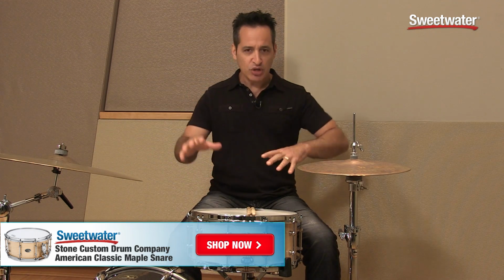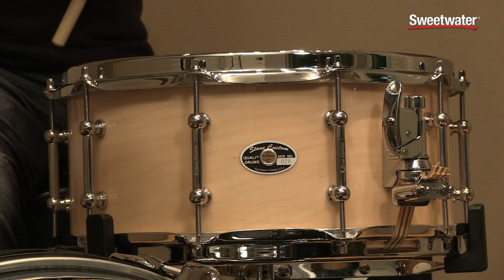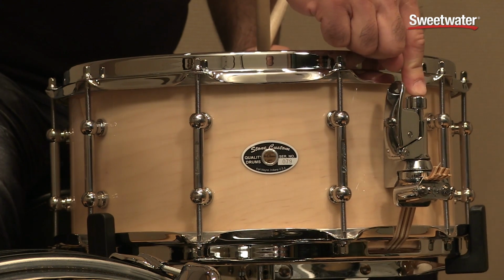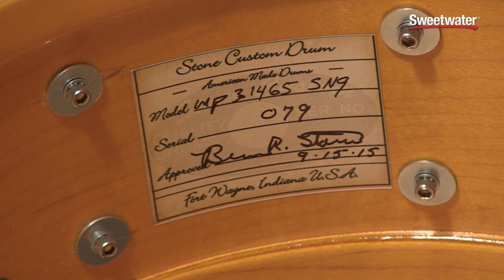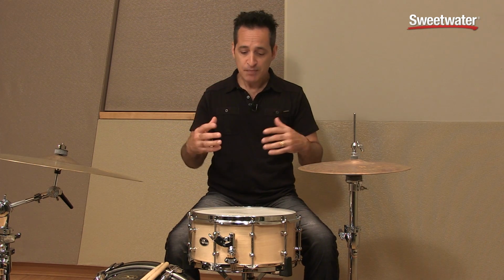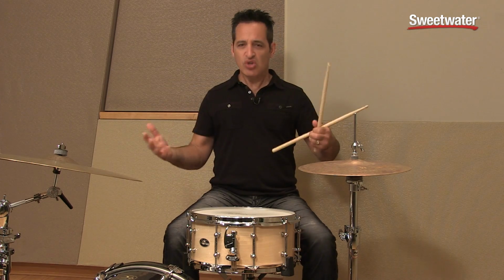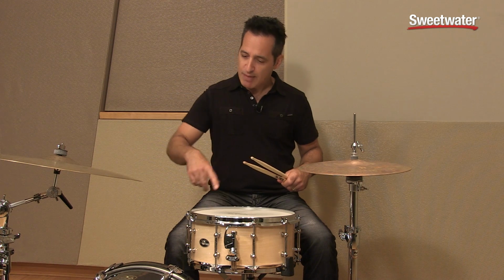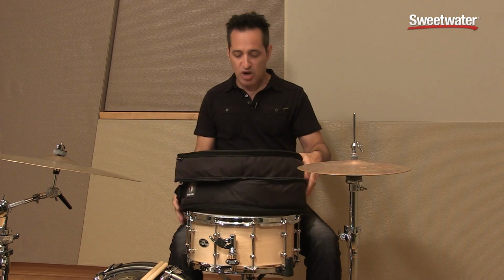Stone Custom Drum Company American Classic Maple Snare Drum Review by Sweetwater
Hey drummers, check out the "Chicago Style" American Classic Maple snare drum from Stone Custom Drum Company! Chicago Style means this drum sports three-ply maple/poplar/maple construction, with three-ply reinforcement rings in the same configuration. The warm, articulate sound is enhanced by vintage-style, three-angle bearing edges. You'll find top-notch hardware throughout, from the Stick Saver hoops and Stone Custom stainless steel lugs to the Dunnett R-4 throw-off.